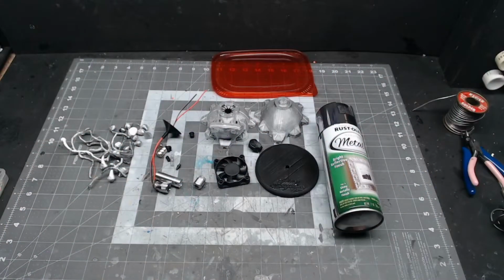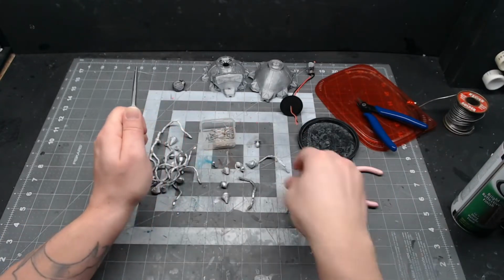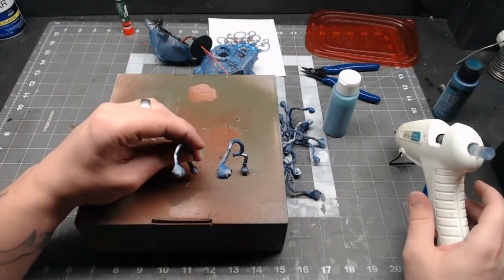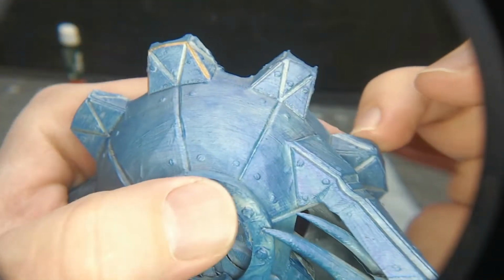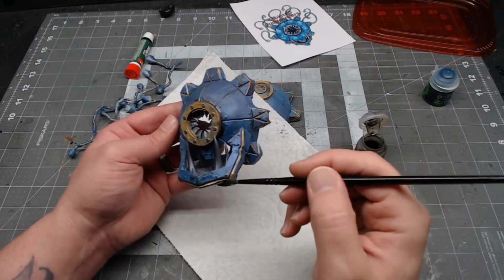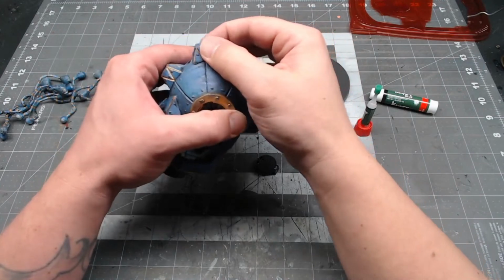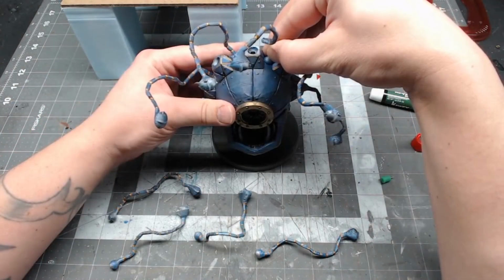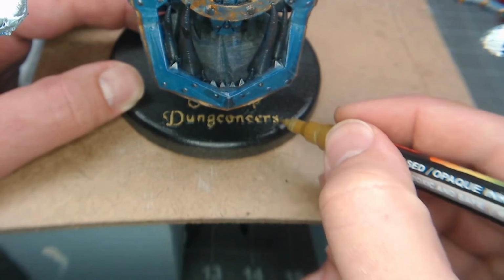Painting the TD Beholder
The Tabletop Dungeoneers

And me! :)

Shop the channel
Etsy Store
All Supplies and Tools I use
Logo and Banner by Samm Starrs